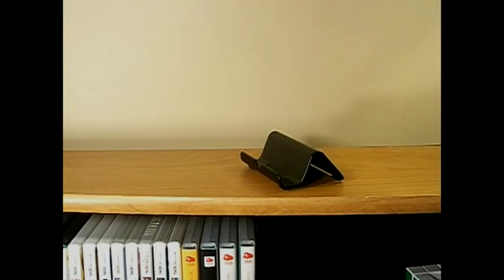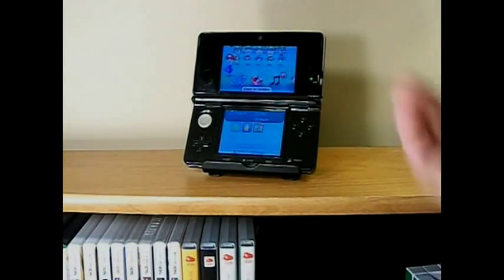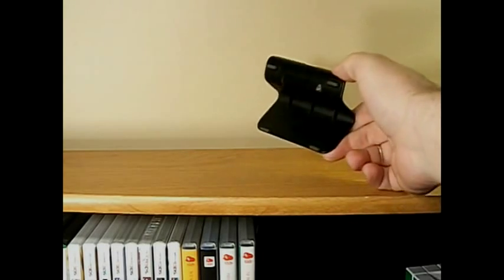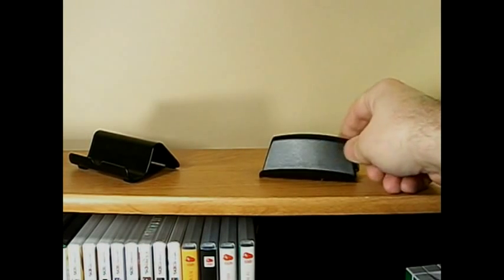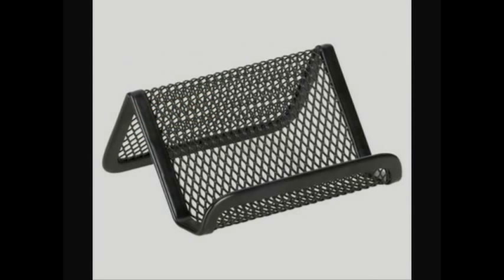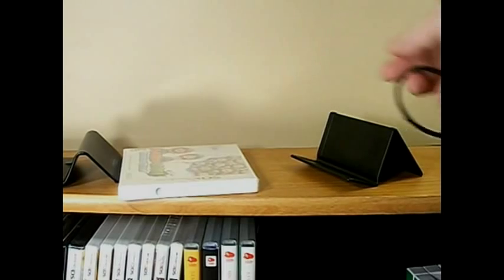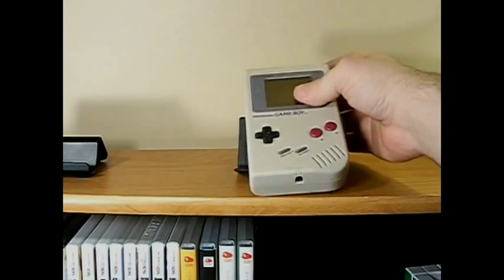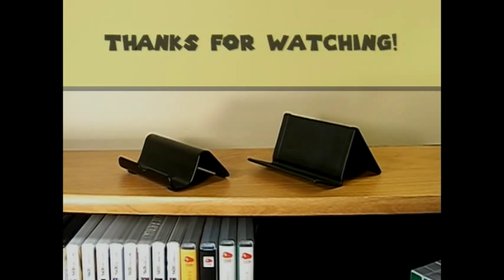Wii U Gamepad Stand, display uses & alternatives | Game Room Ideas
Part one of a brief series of videos discussing video game storage and display.

Aluminum Business Card Holder

Rolodex Mesh Business Card Holder, Black
MaxGear Metal Mesh Business Card Holder 3 Pack

These are the mesh holders that I cautioned against.  But now I can imagine lining them with felt for a very nice stand.